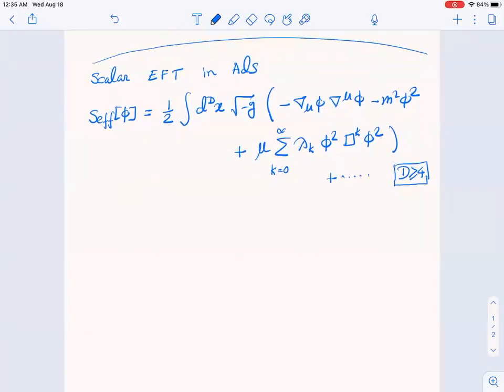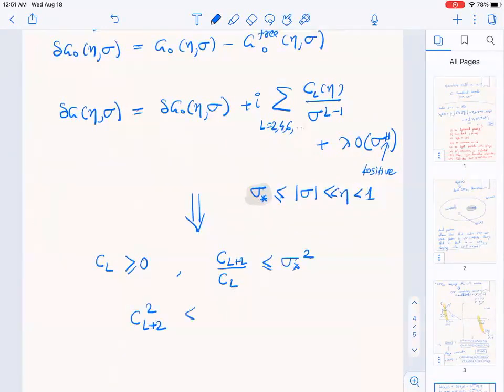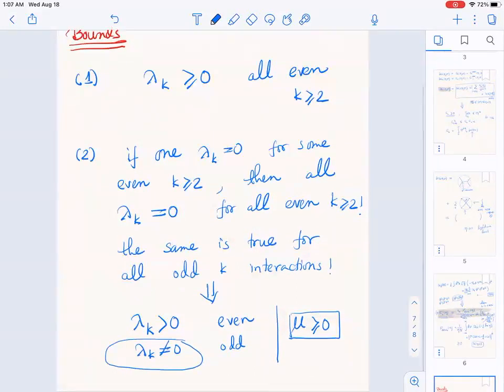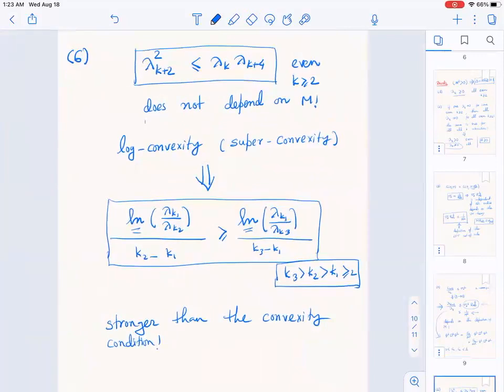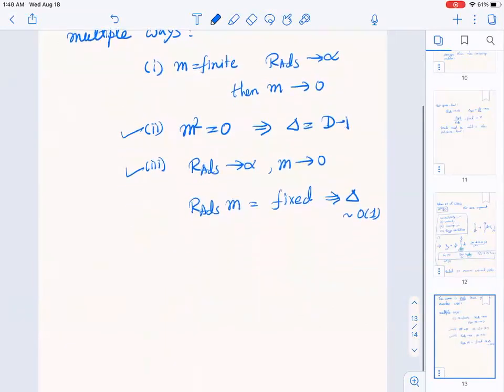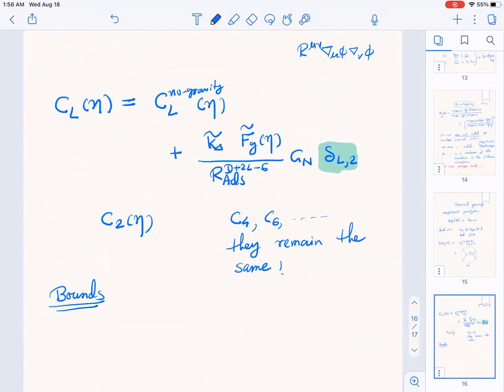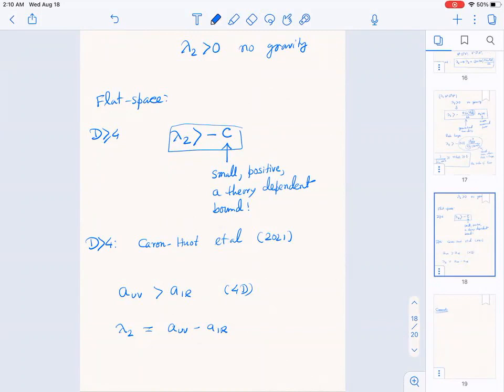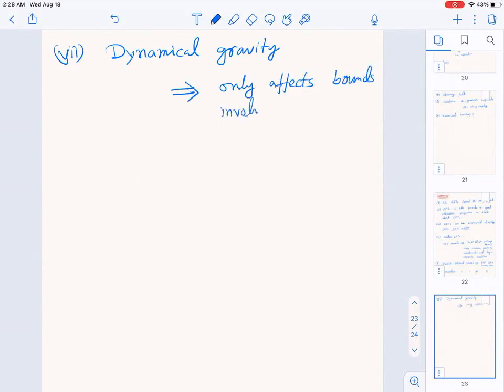[ Lecture 3 ] Quantum Field in a Box by Sandipan Kundu, Johns Hopkins University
Quantum Field in a Box
Sandipan Kundu, Johns Hopkins University

Abstract: There are effective field theories (EFTs) that cannot be embedded in any UV complete theory. In this set of lectures, I will discuss a particularly useful approach to analyze EFTs by studying them in an anti-de Sitter (AdS) “box" of large radius. In particular, I will describe how to derive precise bounds (analytically) on various IR coupling constants of scalar EFTs directly from the well-established conformal bootstrap axioms. For example, I will show that higher derivative interactions of a scalar EFT must satisfy certain positivity, monotonicity, and log-convexity conditions for the EFT to have a UV completion. An important advantage of this setup is that it can be easily generalized to include dynamical gravity. I will discuss the fate of the above bounds when gravity is dynamical.